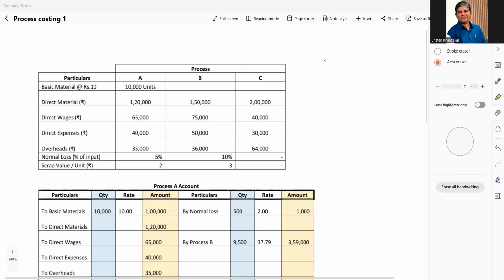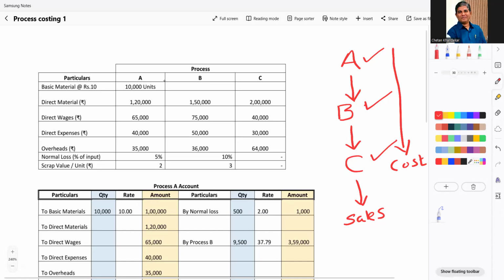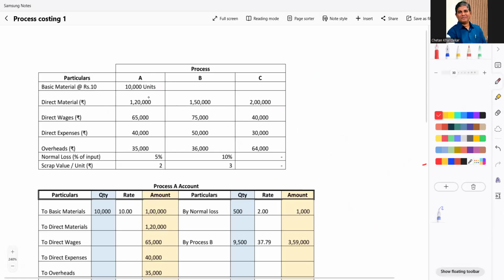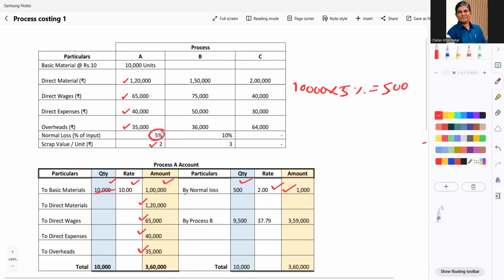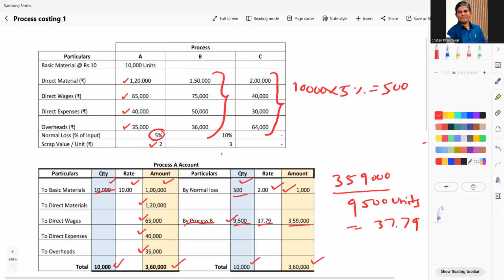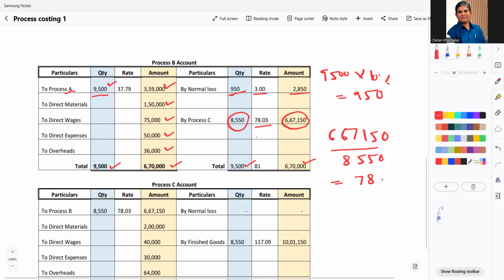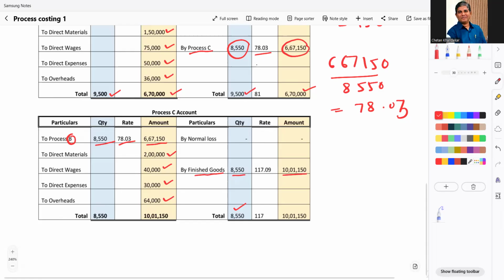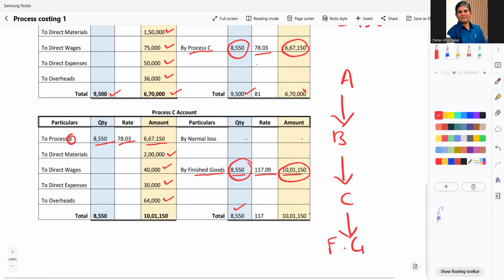PROCESS COSTING BASIC QUESTION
Process costing basic question containing 3 processes with normal loss adjustment.